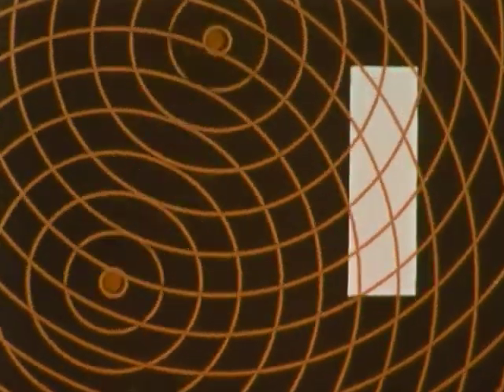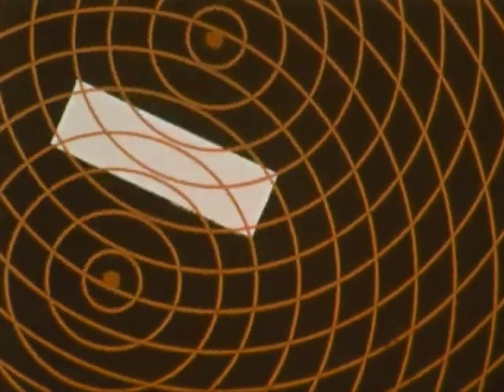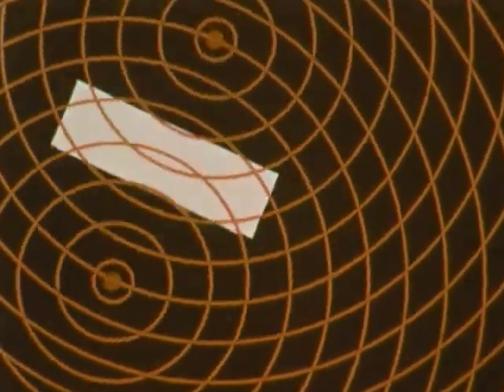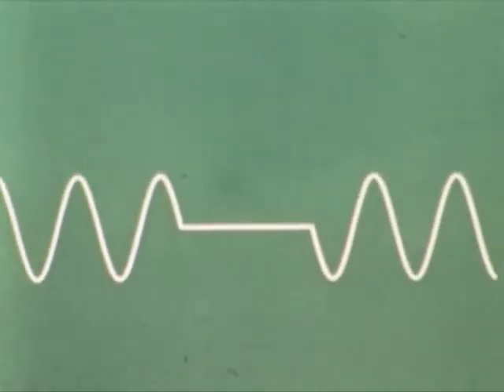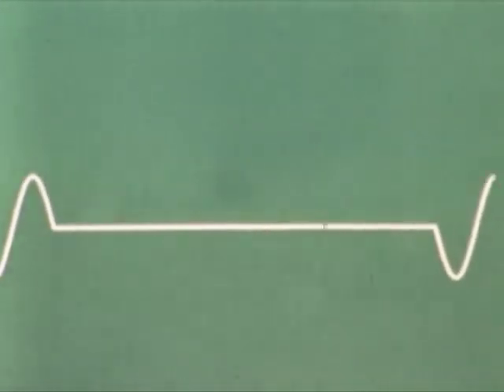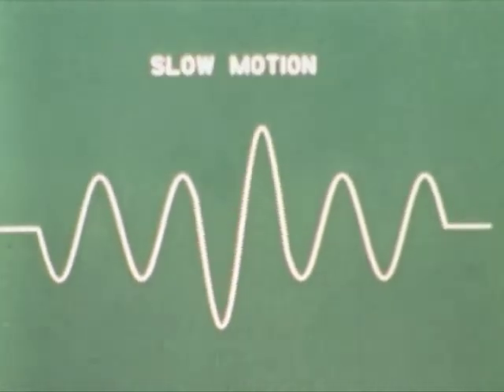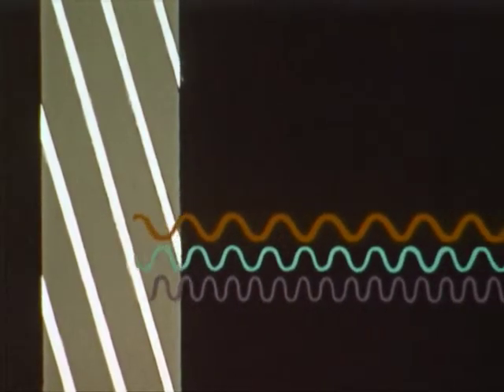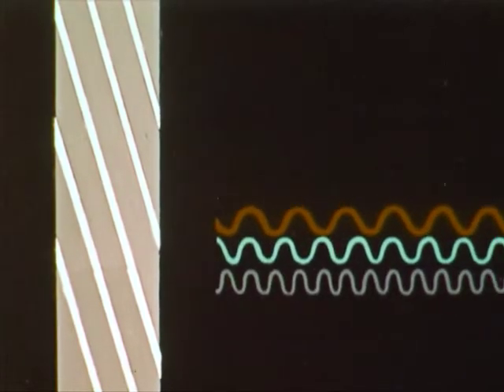Introduction To Holography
This film examines the process of holography, types of holograms, and the uses of the hologram for artistic and scientific purposes, as demonstrated by Tung H. Jeong, PhD, Lake Forest College.

About the film, director Tom Smith writes: "Nobel Prize winner Dennis Gabor, holography’s inventor, saw the film after it was made and said it was the best film on the subject that he had seen. It is such a visual subject it made for a good film. I knew the 3D quality could only be appreciated if I moved the camera so I moved it. Right after it came out, I got a call from someone at Universal Film wondering how I achieved the 3D in 16mm. I explained all I did was move the camera. We had a very small crew on that film. I was the cinematographer, writer and director."

Director: Thomas G. Smith
Publication date: 1972
Topics: Physics, Photography, Lighting
Publisher: Encyclopedia Britannica
Year: 1972